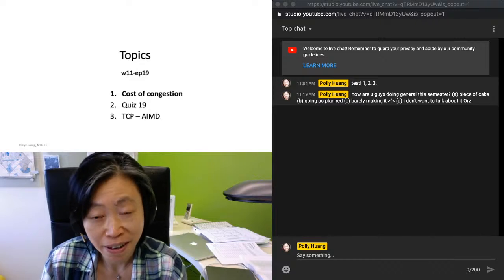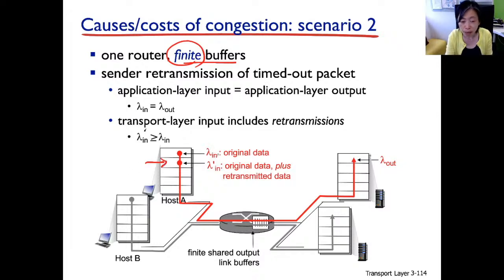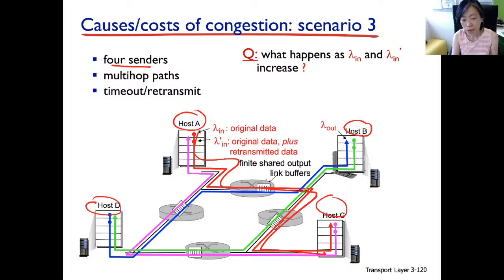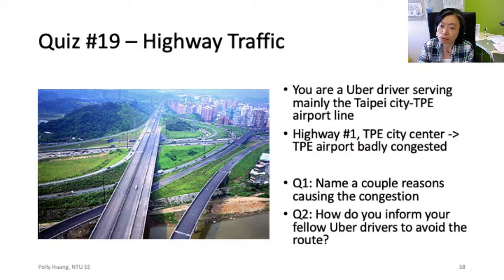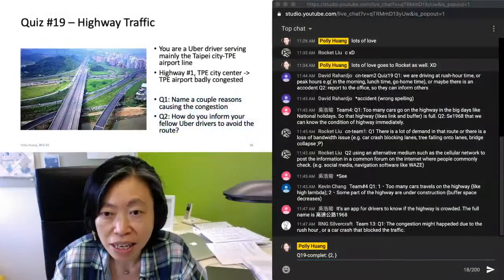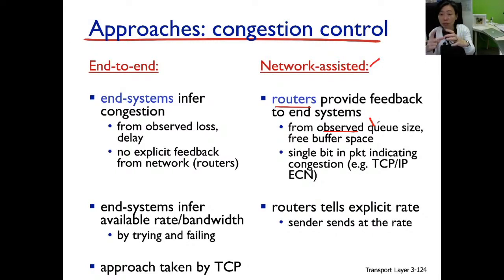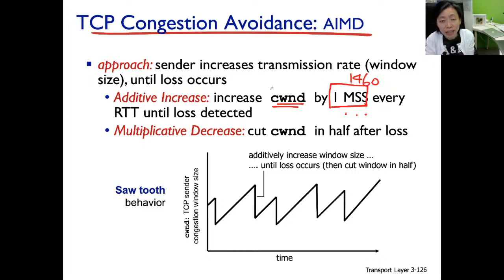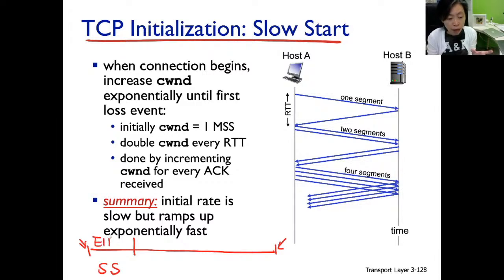pollys intro-cn ep19 (5/13/2020)